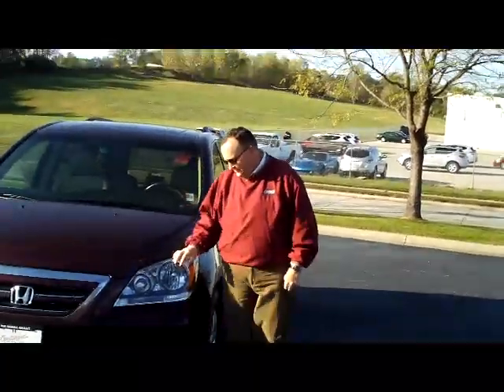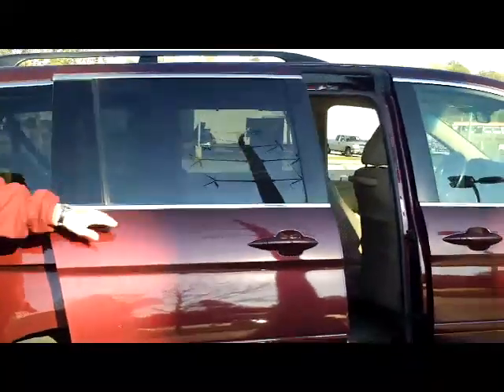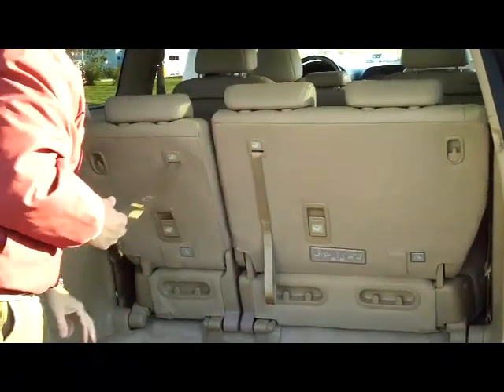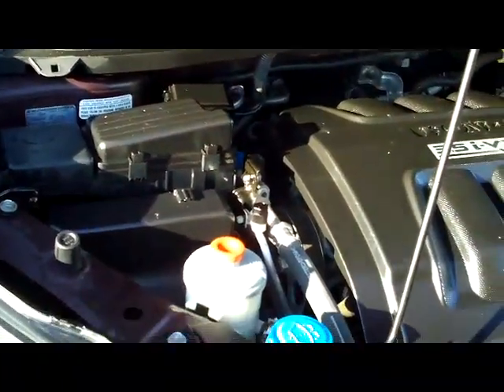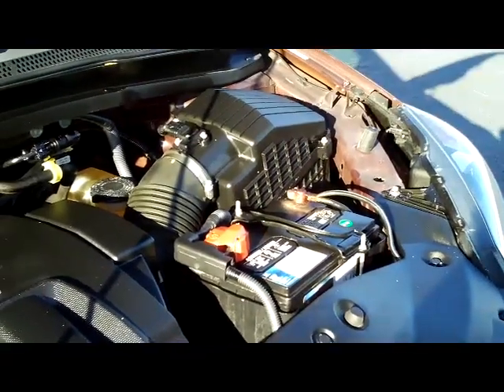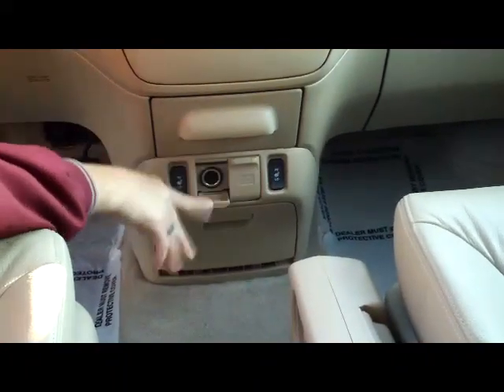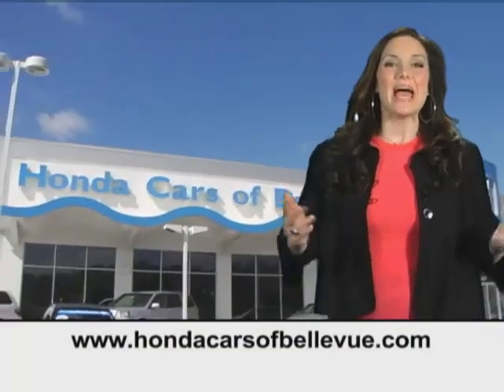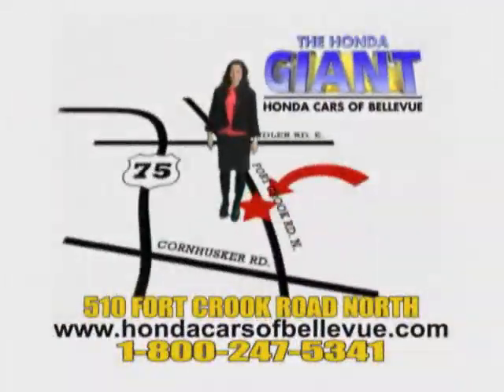Certified Used 2007 Honda Odyssey EX-L for sale at Honda Cars of Bellevue...an Omaha Honda Dealer!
Test drive this Certified Used 2007 Honda Odyssey EX-L for sale at Honda Cars of Bellevue your exclusive Honda dealer for Bellevue, Nebraska providing superior Honda service to the greater Omaha and Council Bluffs, Iowa metro areas. Certified by the Honda Giant, get Honda's 7 year - 100,000 mile warranty. This Certified 2007 Honda Odyssey EX-L has passed Honda's rigorous 150 Point inspection, is up to date on its maintenances and comes with a free CarFax History Report. Don't settle for a car that another dealer claims is "certified," make sure it's been Honda Certified by the Honda Giant! Another one owner, new car trade in. This is the one everyone is looking for. Leather, moon roof, dual power doors, front and rear A/C, second row captains chairs, and much more. Call or stop in today for complete details.